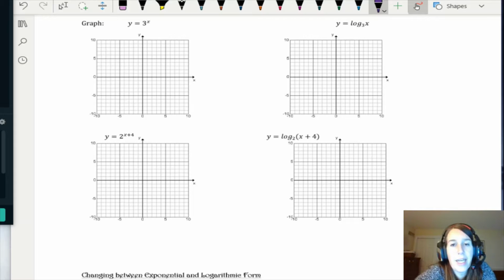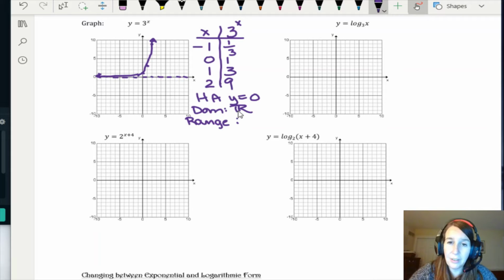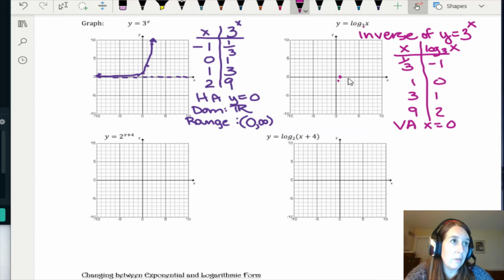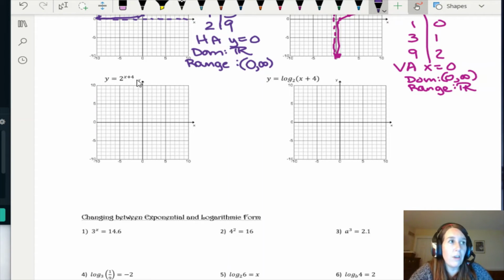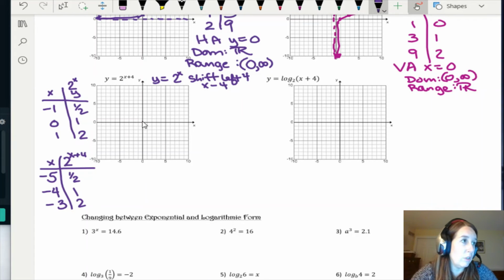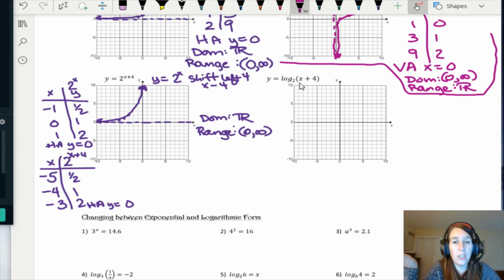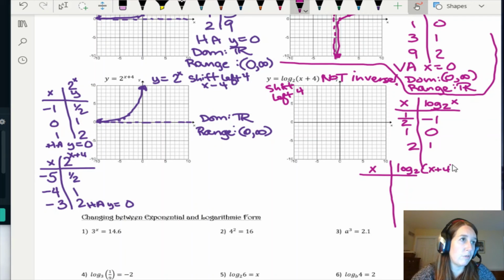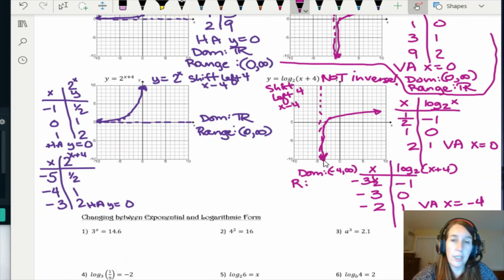Logs Part 2